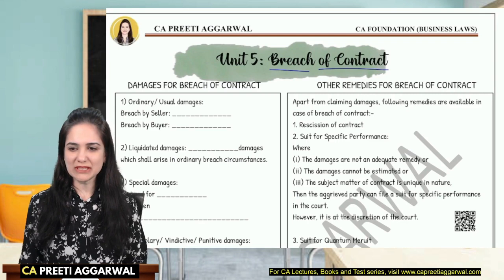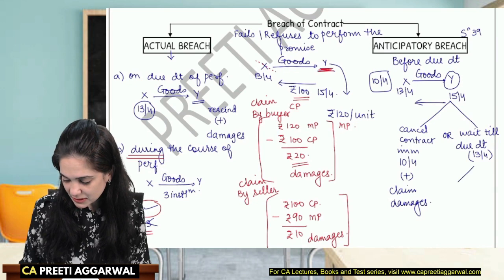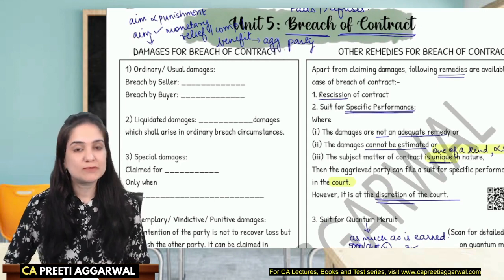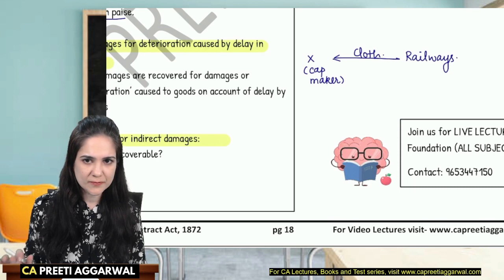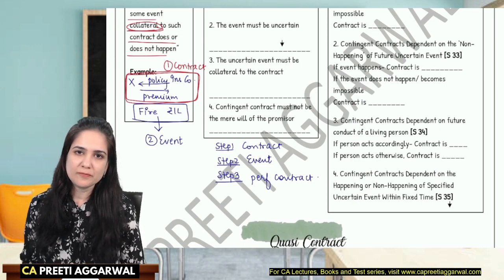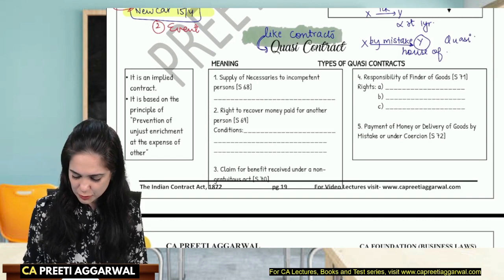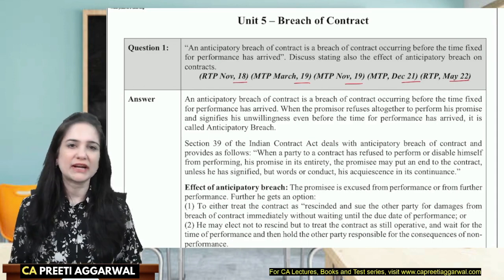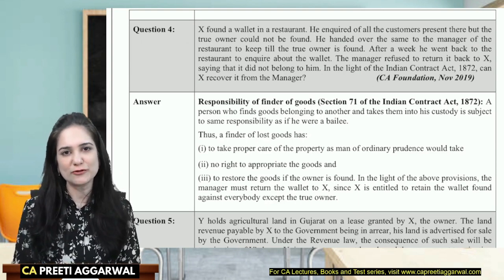CA Foundation Law | Marathon Lecture 4 | Dec 22 Attempt | CA Preeti Aggarwal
Join CA Preeti Aggarwal for an interactive revision session for CA Foundation- Business Laws. Join the LIVE session for crystal clear concept clarity and exam-oriented study notes.

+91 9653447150